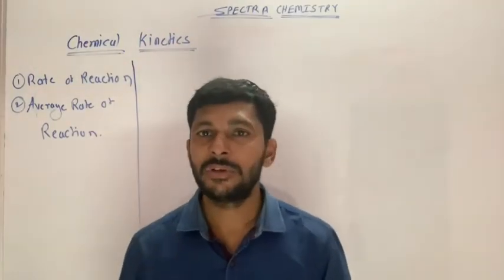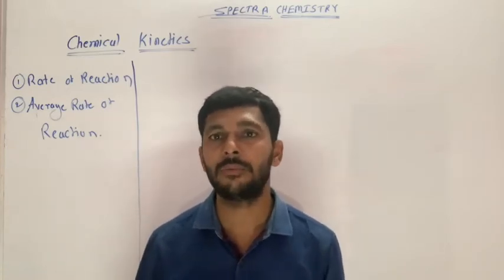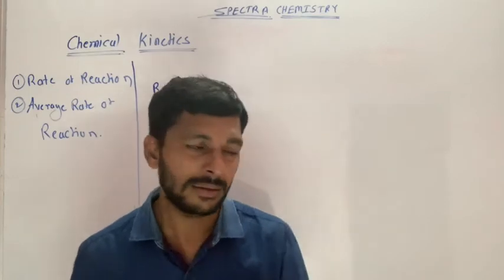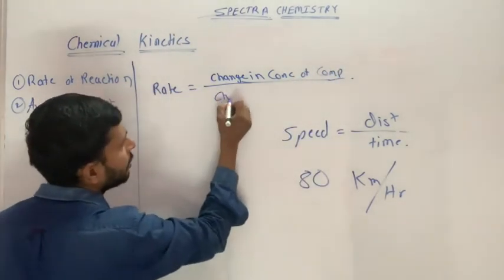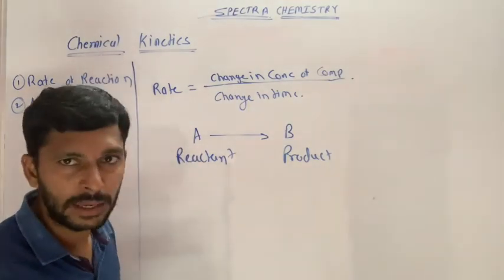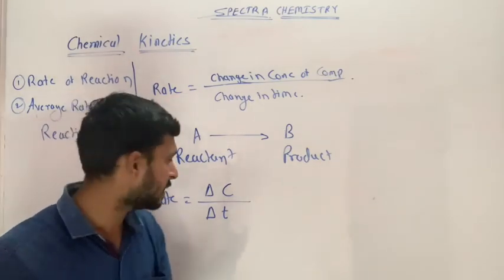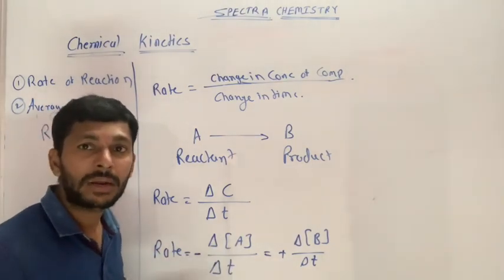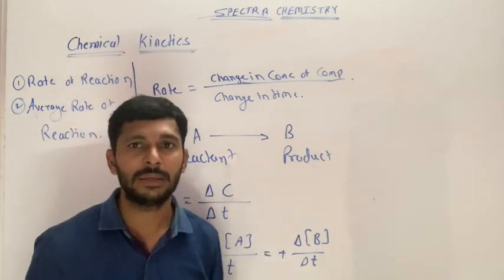Chemical Kinetics- Rate Of Chemical Reaction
XII Chemical Kinetics , Introduction - Rate of chemical reaction - Marathi